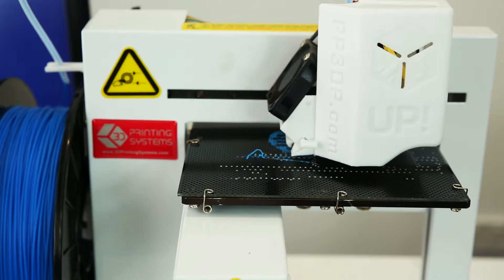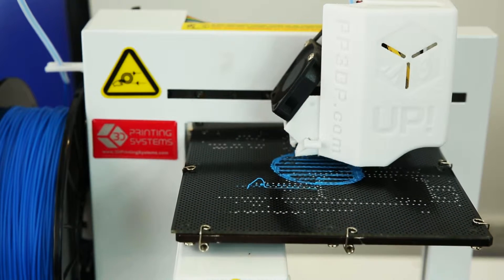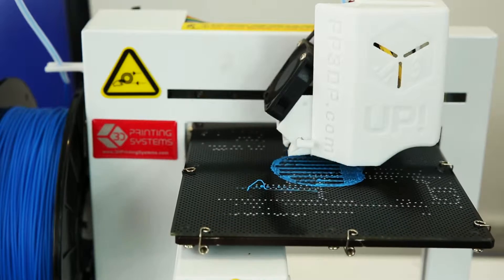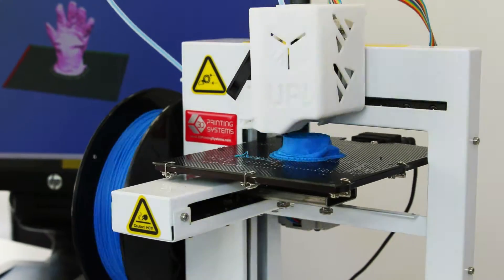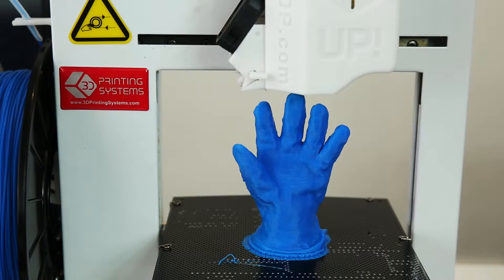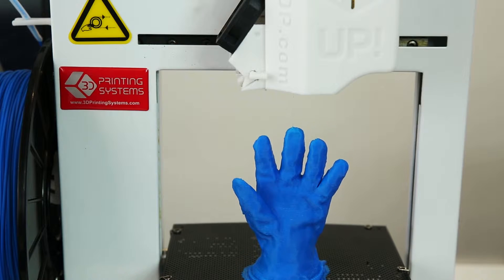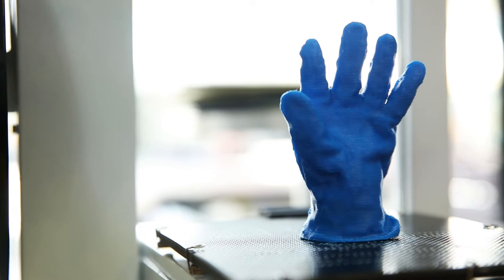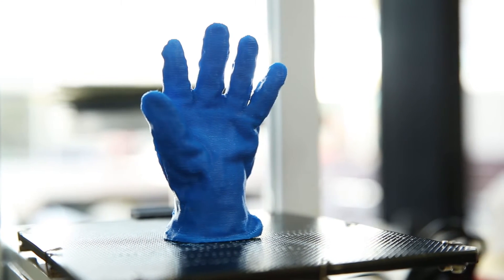3D Printer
3D printing time-lapse from the introduction video to 3D printer at UNSW Art and Design. Produced by imanv.com.au